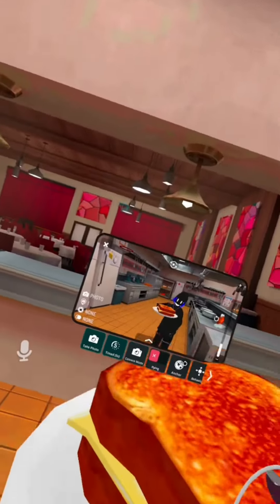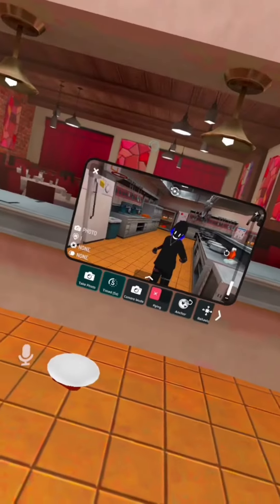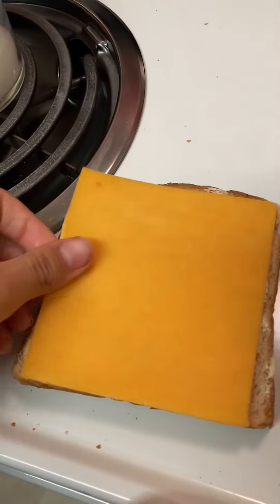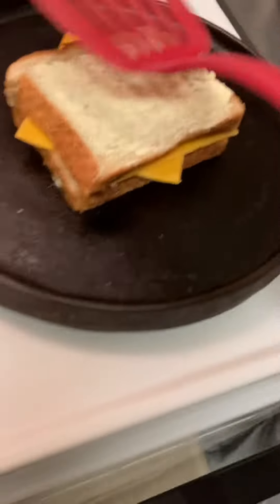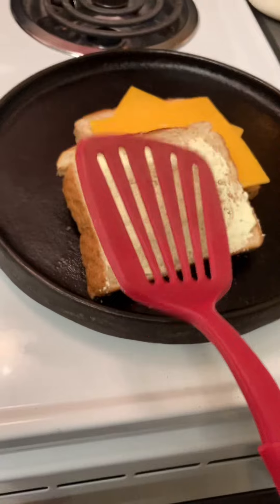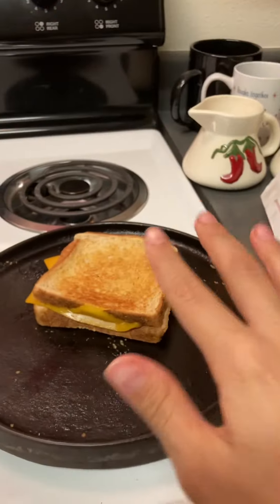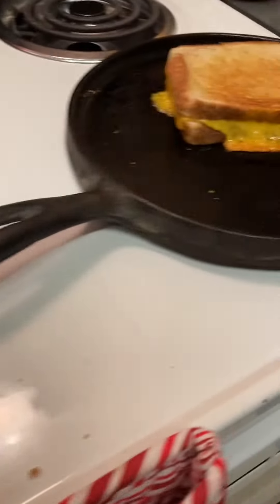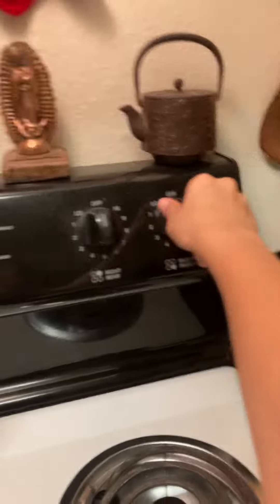How to make a grilled cheese Totally a short not a video￼￼